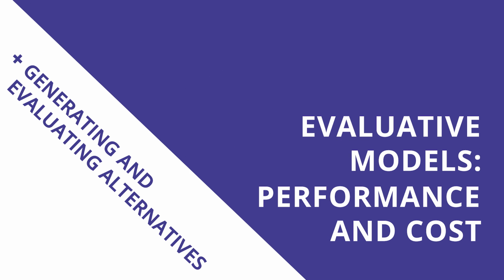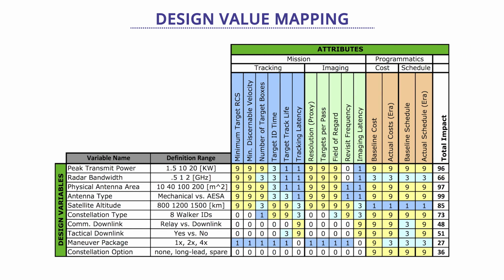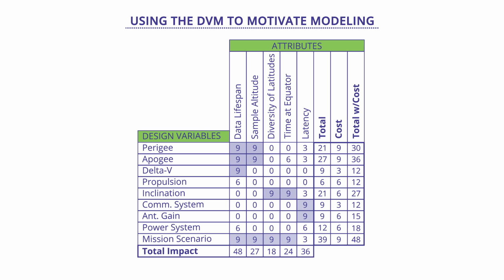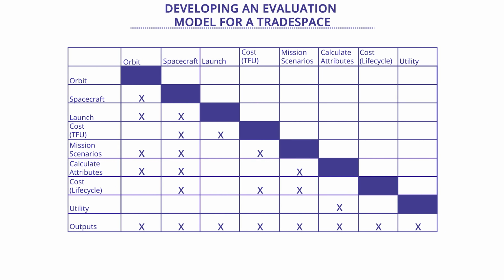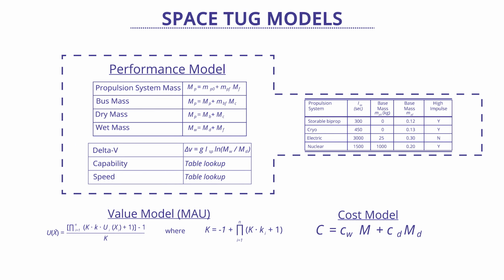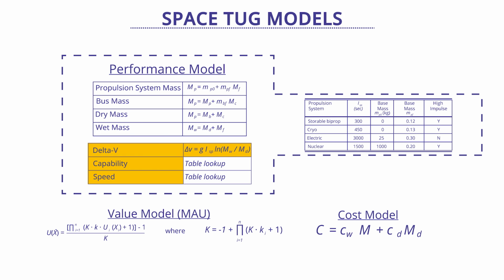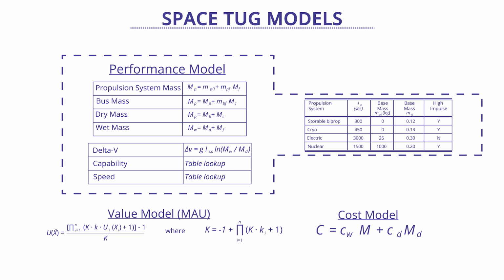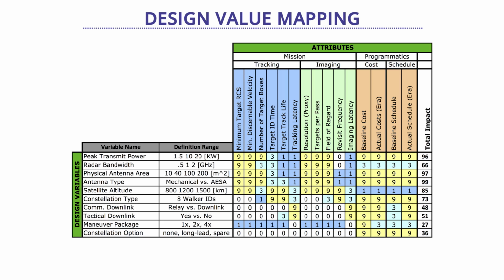MITMBSE42016-V004300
MBSE_04_M3V6_Evaluative_Models_G0210_FINAL_Rev4.mp4